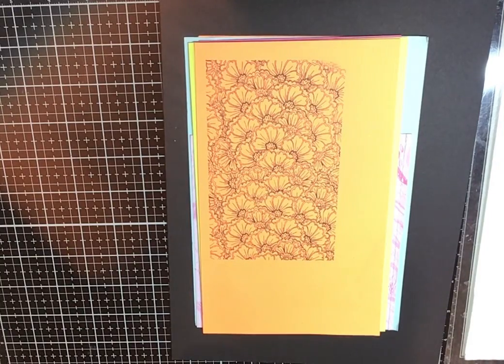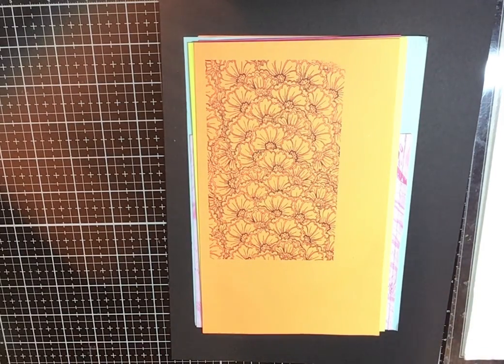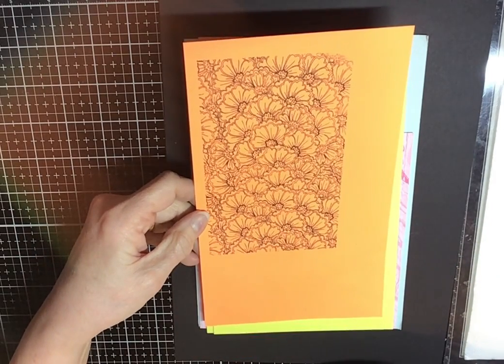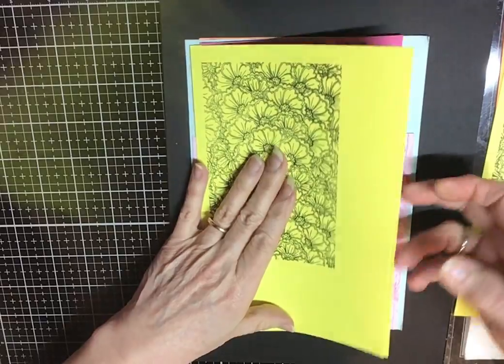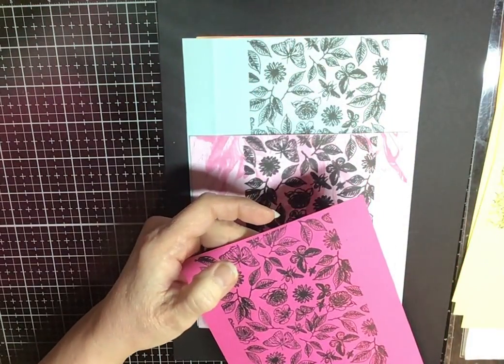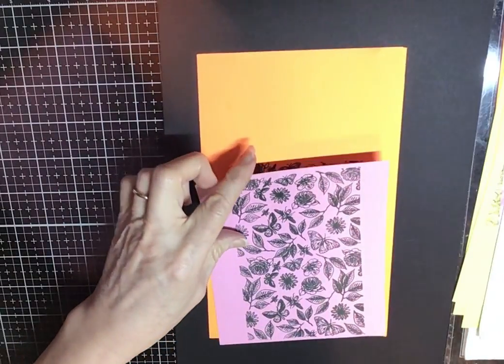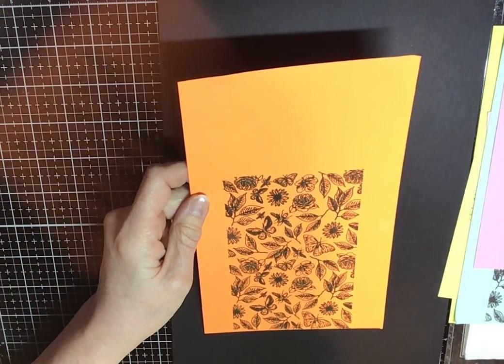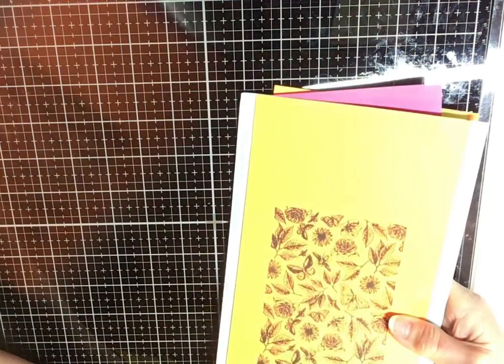Stamping, Building Up My Stash 15 minutes at a Time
Stamping, Building Up My Stash 15 minutes at a Time, 15magicalminutes, meetmewithsomediecuts Hosted By Susan Tootsie Tucker